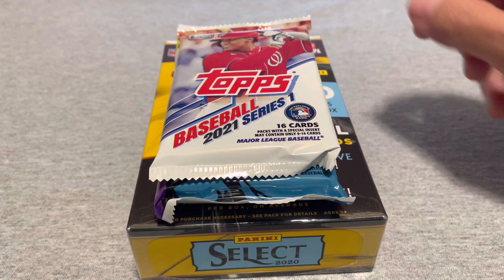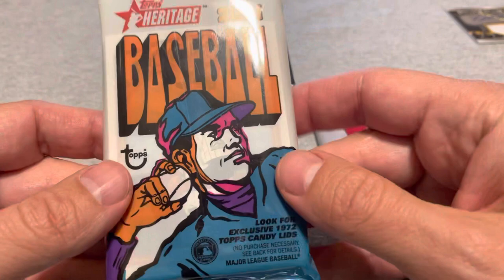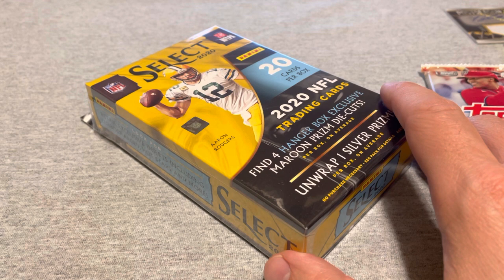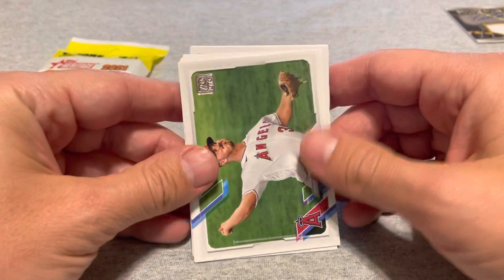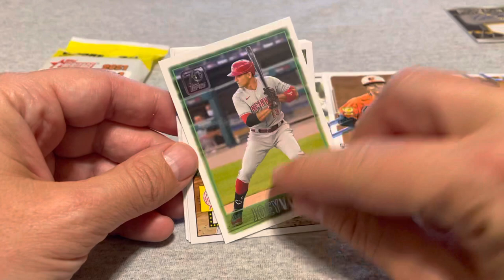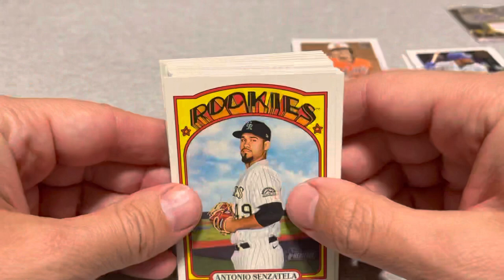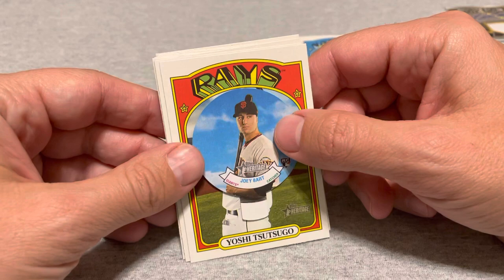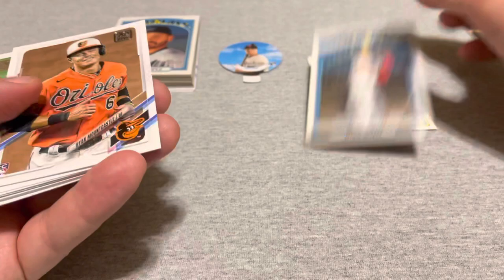2021 Topps Series 1 and Heritage